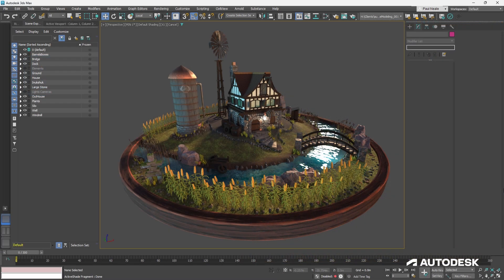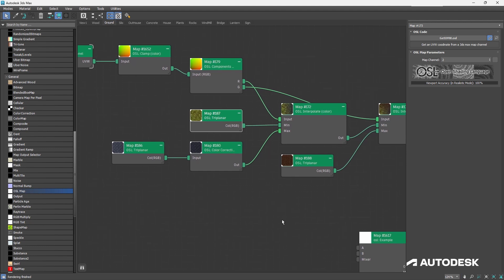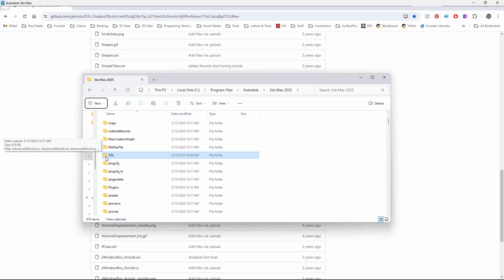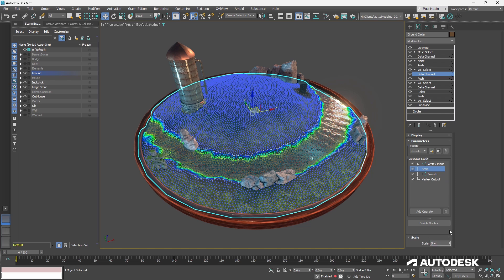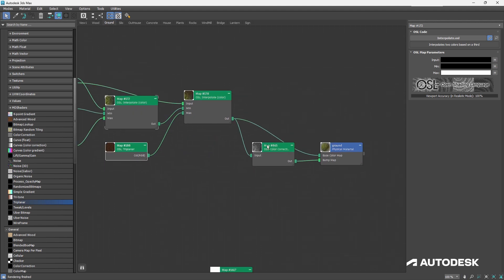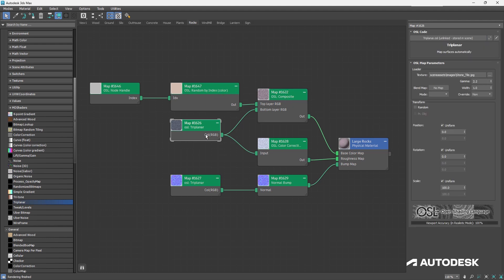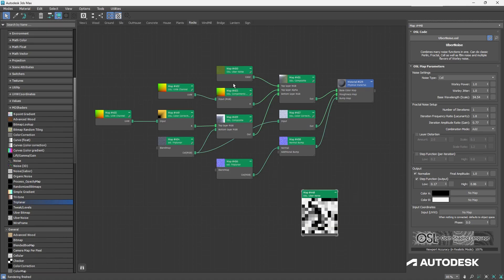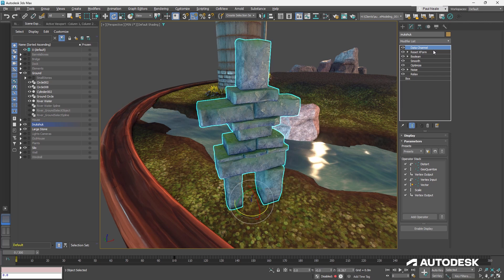Save Time with Procedural Modeling - Part 3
This series focuses on creating assets procedurally in 3ds Max to enable quick iterations when changes arise. In this video, @paulneale continues using Open Shading Language (OSL) to create dynamic and portable textures across software, allowing you to easily edit and randomize game assets, such as stones and moss.

🗣️ Join Paul Neale on Discord for an Ask Me Anything on the series on June 20th at 11AM PT